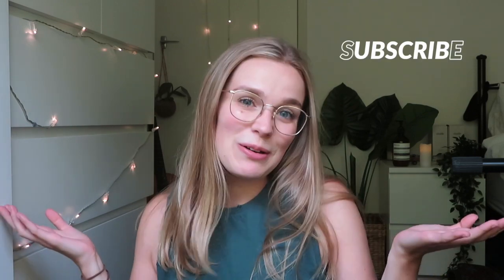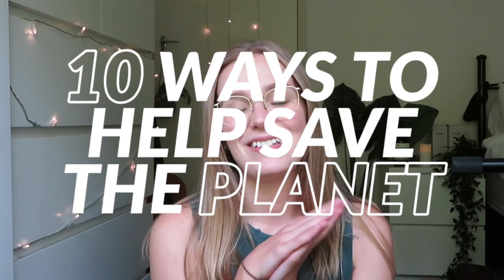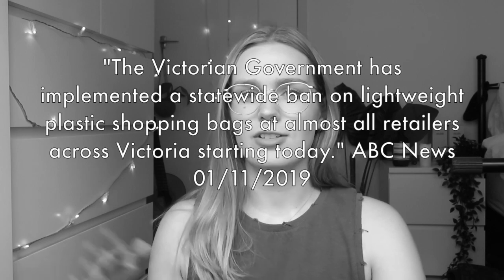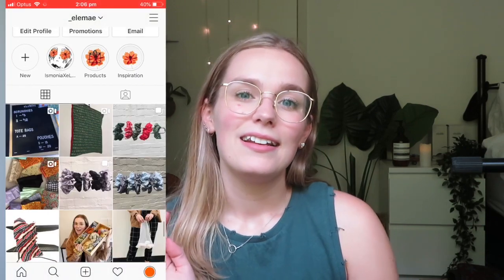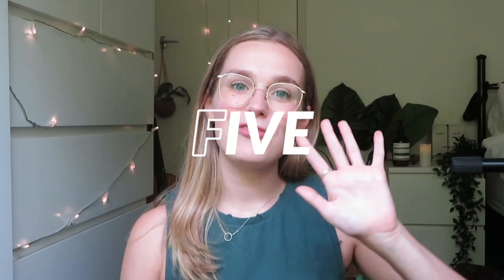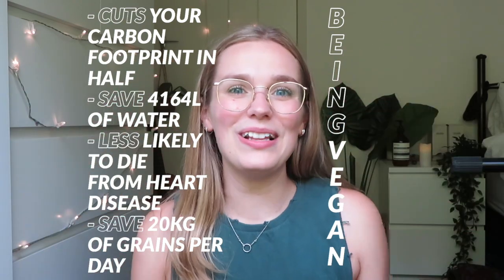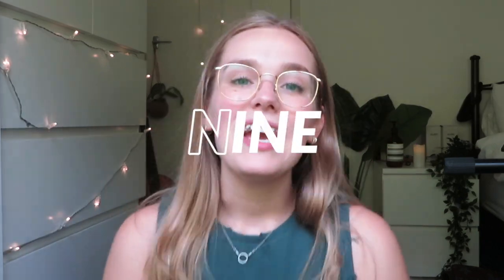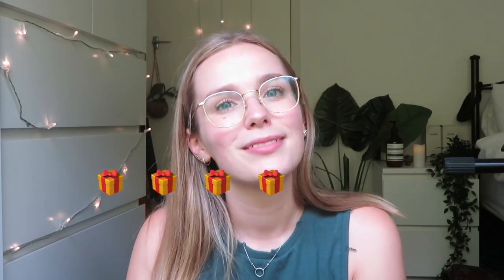10 ways YOU can help the planet!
Here are 10 super easy ways you can help save the planet! Linked below are one or two things that help with each point mentioned in this video!
Love you! Let's save the world :)

1. Typo have a great selection of reusable drink bottles, that are quite affordable & very cute!

2. Keep cups are GREAT for reusable coffee cups!

6. Walk or take public transport, pretty self explanatory!

7. How to choose reef safe sunscreen

9. Shower caps! These can be found at most chemists and grocery shops.